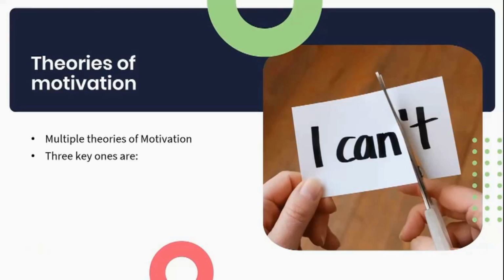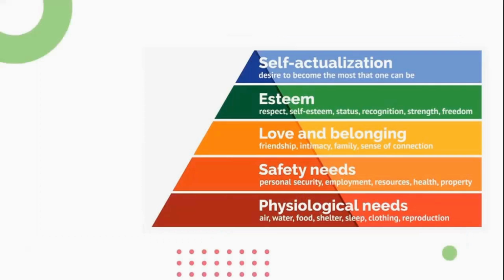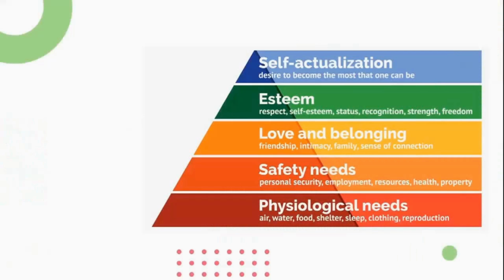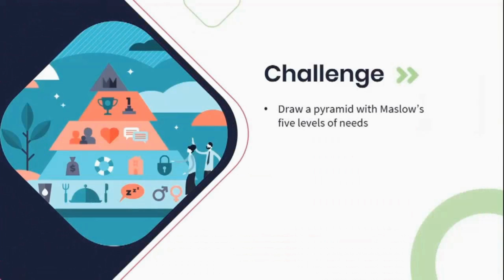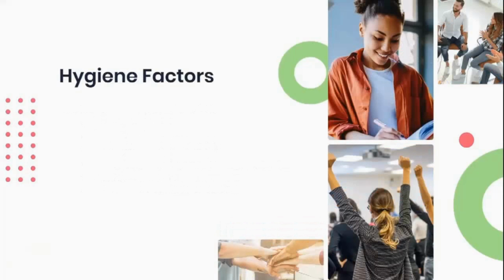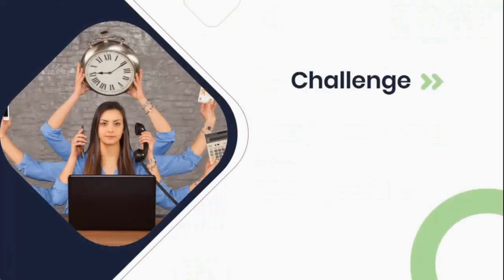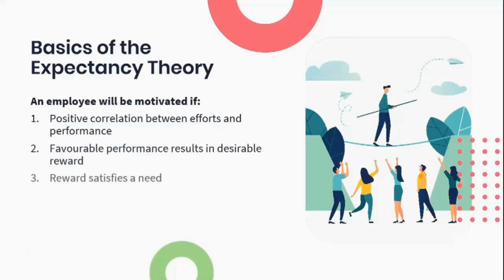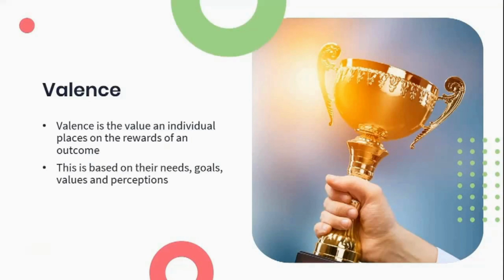Theories of motivation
There are many theories of motivation which attempt to explain where the desire to work comes from and, more importantly, how to generate motivation in an individual.

In this video we look at three of the main theories of motivation including:
• Maslow-Herzberg’s Two-Factor Theory
• Victor Vroom’s Expectancy Theory

If you want to learn more about how to motivate your teams and employees, take a look at our Team Management and Motivation Course: